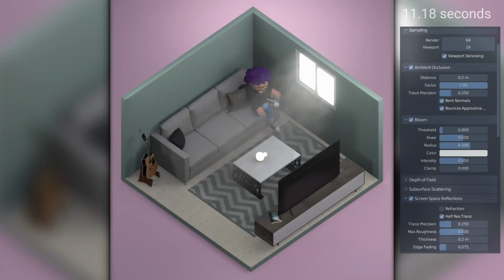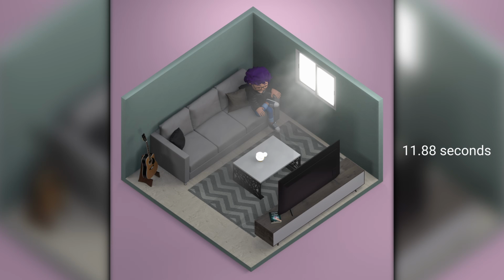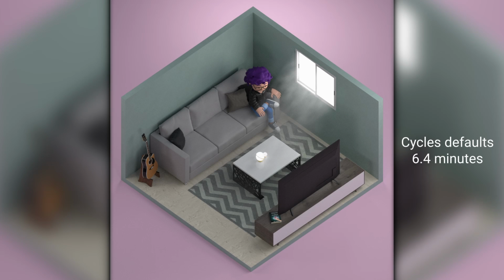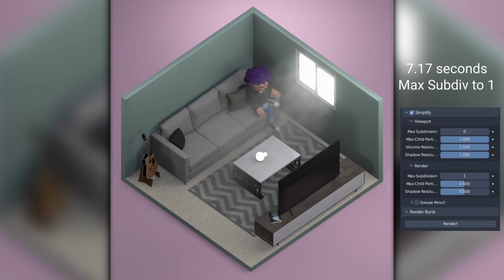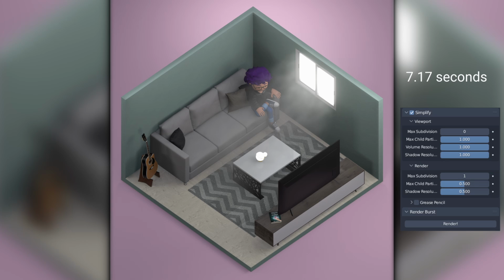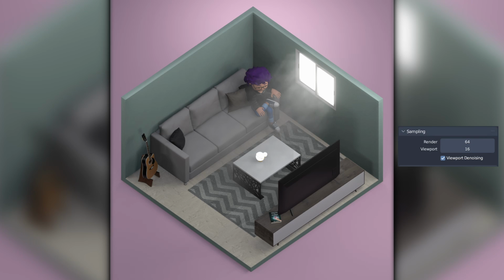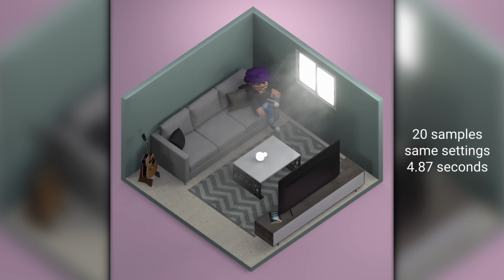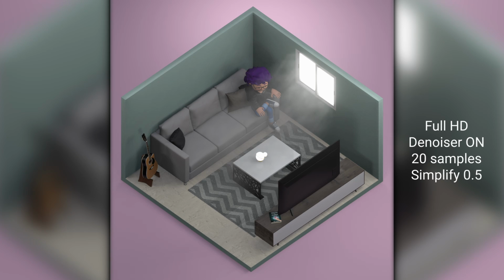10 Tips for FASTER Renders - Blender Eevee 4.0+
Boost your Eevee Blender efficiency with our comprehensive guide.

This tutorial provides practical techniques to optimize your rendering process, saving you time and improving your workflow in the dynamic world of 3D art.